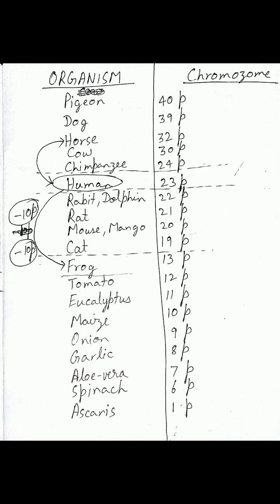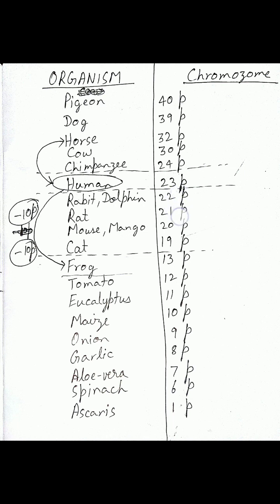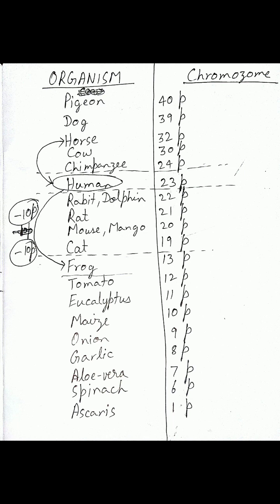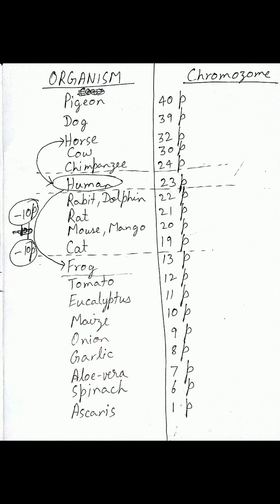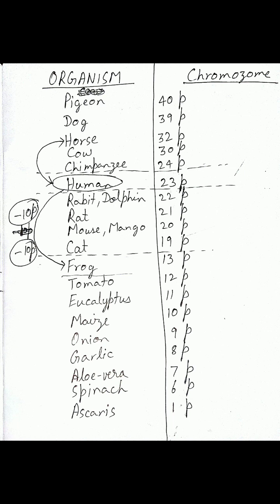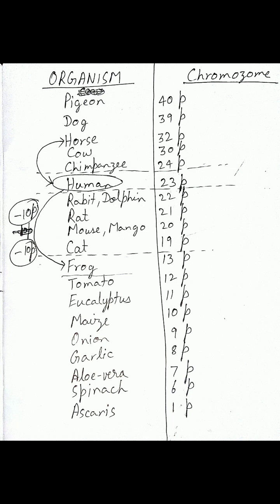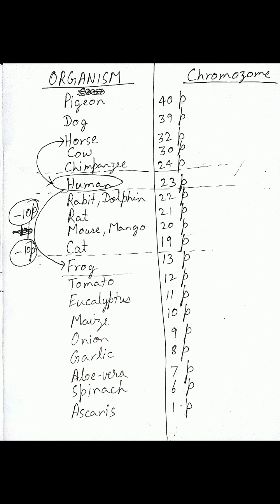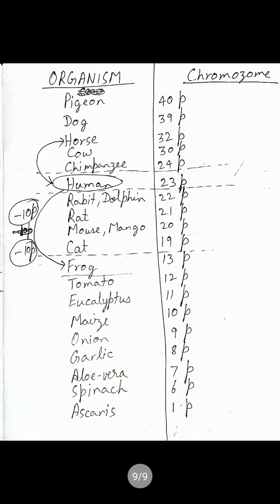Lucent Number of Chromosomes Part 6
REMEMBER FOREVER Number of Chromosomes in organisms
This is the Telegram group.